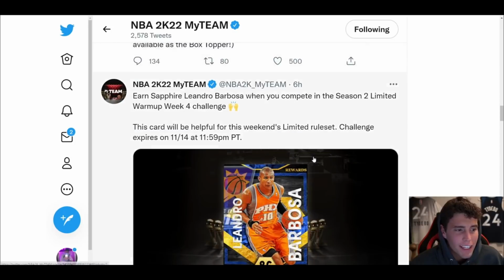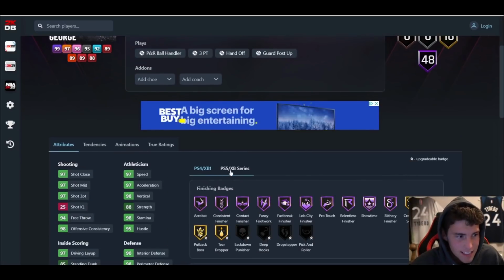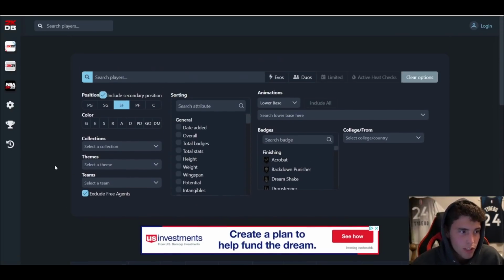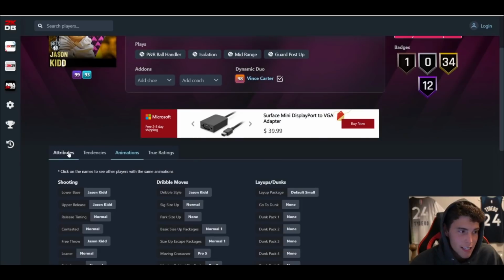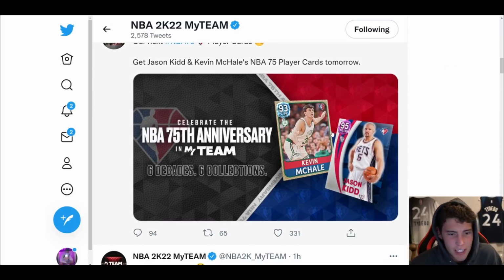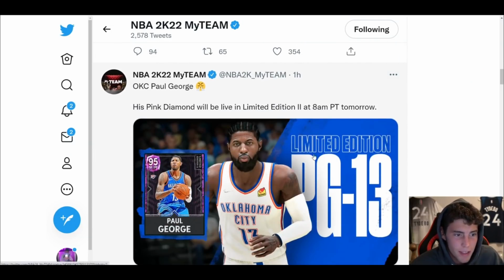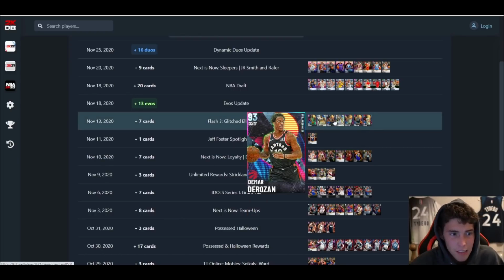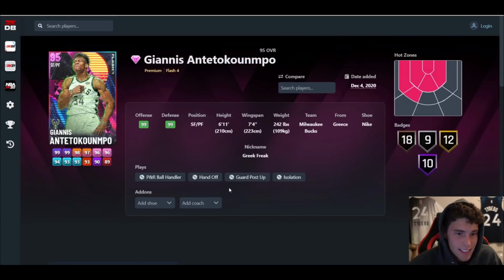LIMITED EDITION PACKS COMING TOMORROW! PINK DIAMOND PAUL GEORGE & JASON KIDD! NBA 2K22 MyTEAM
NBA 2K22 MyTeam tweeted that limited edition packs are coming tomorrow in NBA 2K22 MyTeam. There will be new cards dropped every 24 hours throughout the weekend. Some of the cards confirmed include pink diamond Paul George, pink diamond Jason Kidd and diamond Kevin McHale. I hope this helps your god squad, no money spent squad and budget squad.